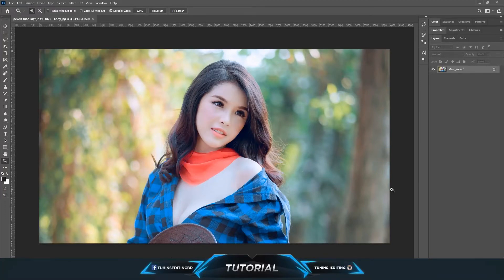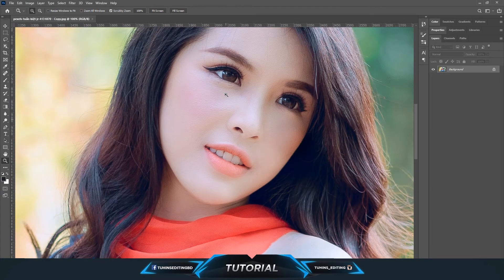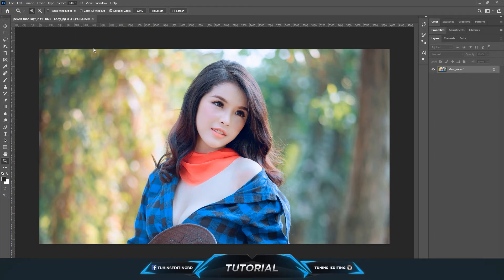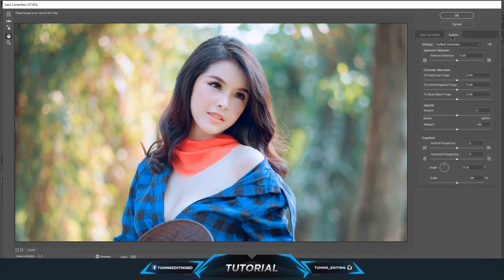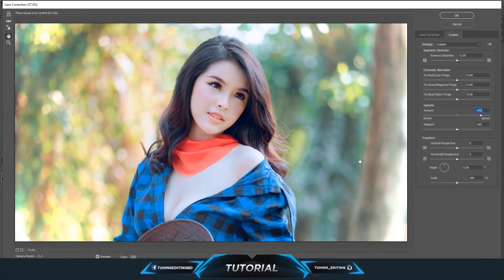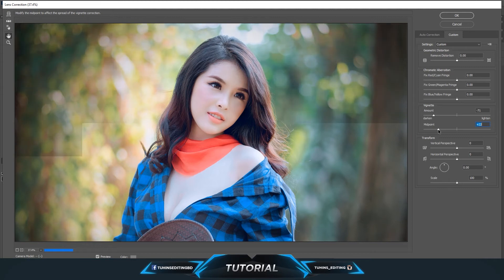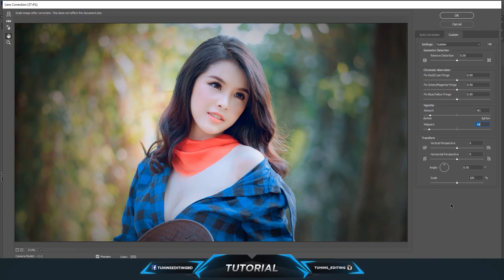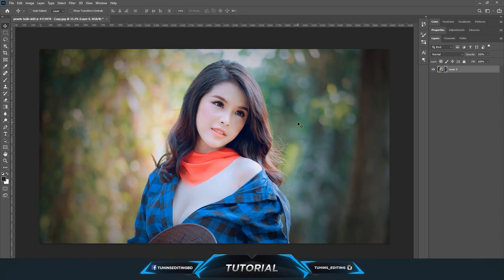How to Create a Vignette | Photoshop Tutorial - Tuhin's Editing